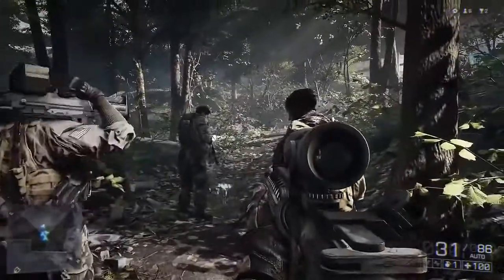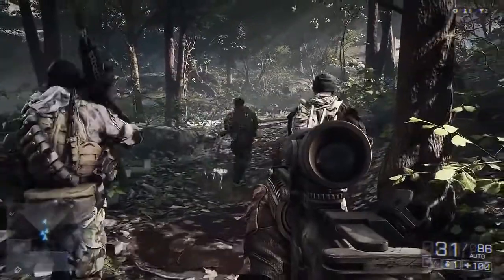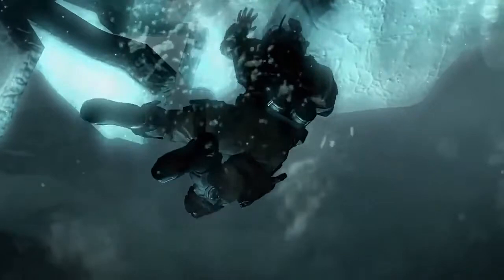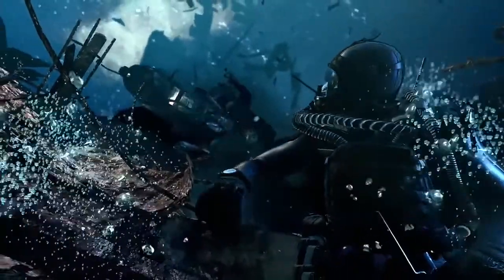Call of Duty Ghosts vs Battlefield 4 Comparison Graphics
Call of Duty Ghosts vs Battlefield 4